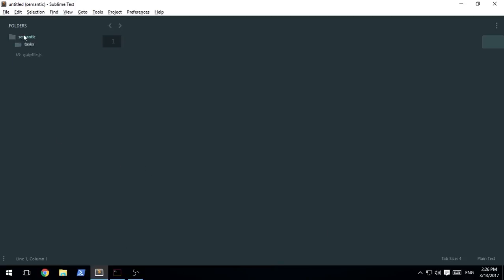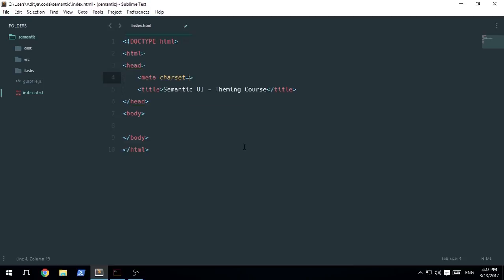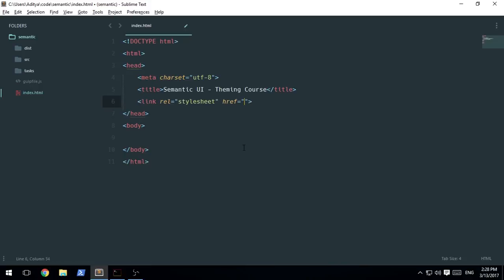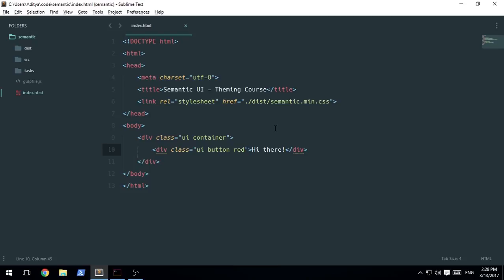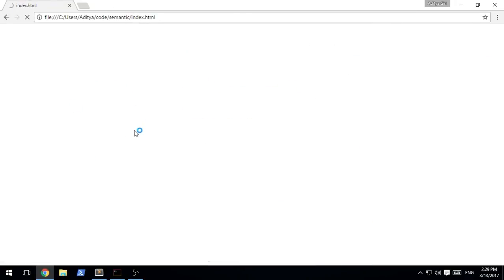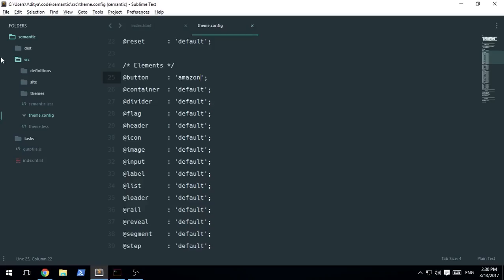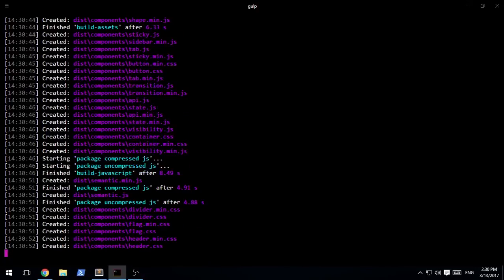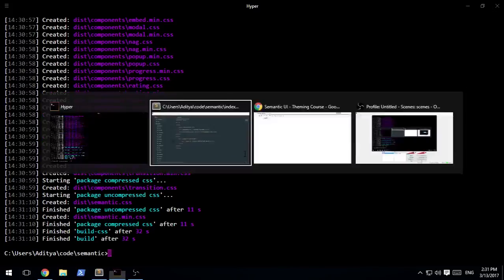Building Semantic From Source - Semantic UI theming - Part 4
Adding this video while on tour 😜